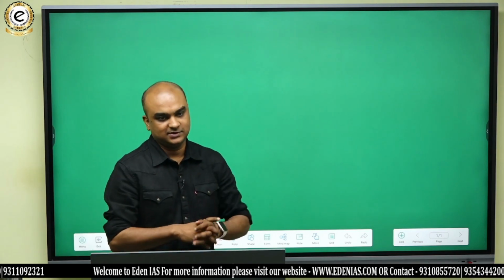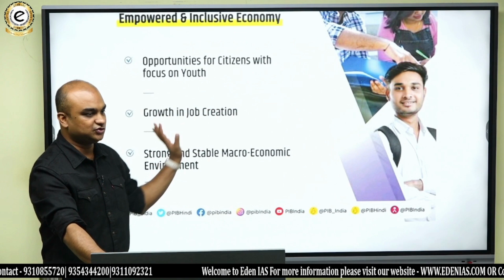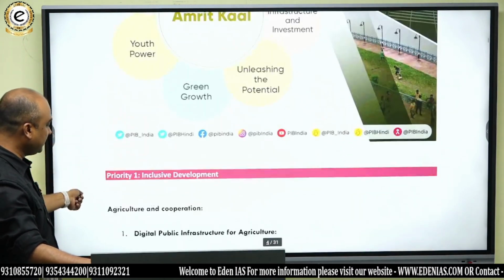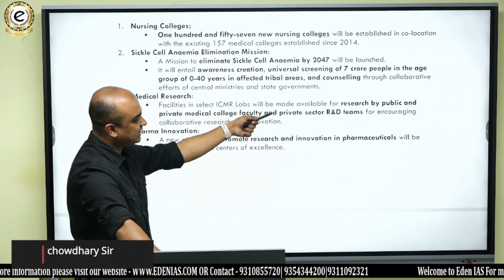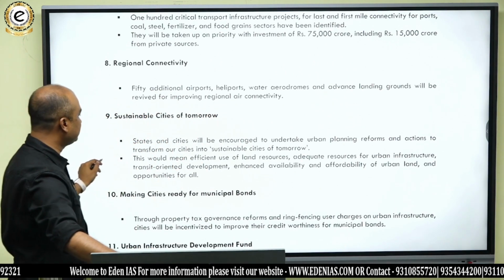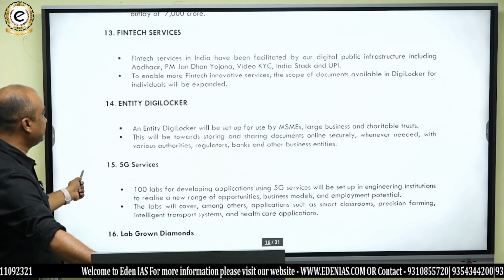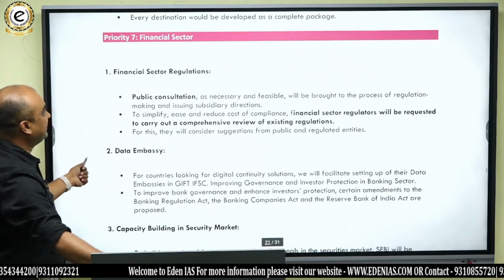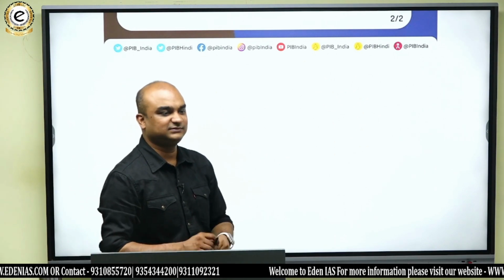Union Budget 2023-24 | Complete Analysis & Highlights | EDEN IAS | Tirthankar Roychowdhary Sir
Best UPSC Couching in Delhi - EDEN IAS

The 2023 Union Budget of India was presented by the Minister of Finance of India on February 01, 2023. This was the fourth budget of Narendra Modi-led NDA government's second term, starting from 2020. The Economic Survey for 2022–2023 was released on January 31,2023 before the budget.

Topic - Union Budget 2023-24
Teacher - Tirthankar Roychowdhary Sir
Syllabus Area - Economy | GS Paper III (Prelims cum Mains)

to know about what should be your preparation strategy for Civil Services by Eden IAS.